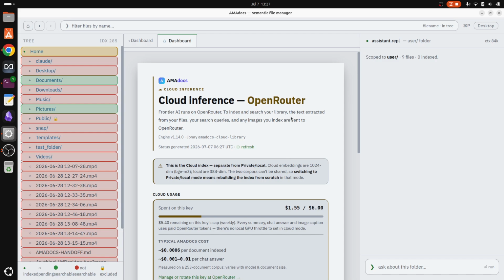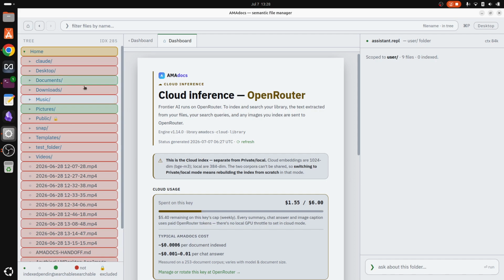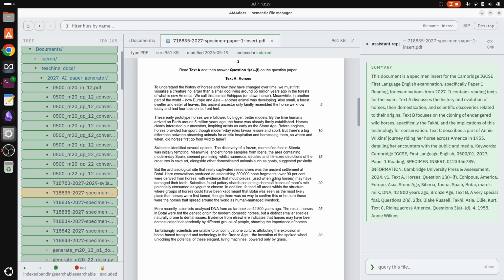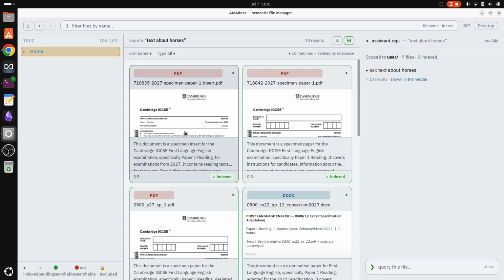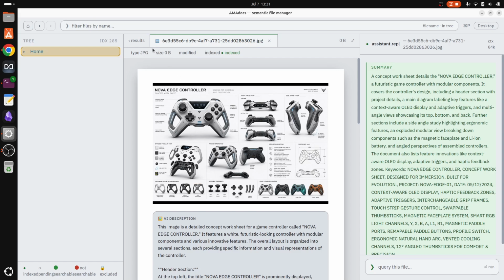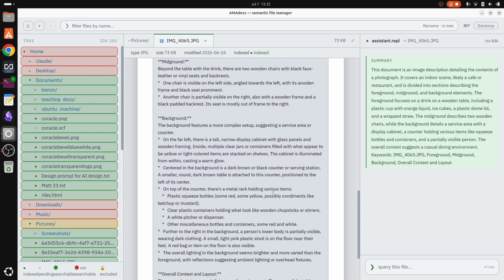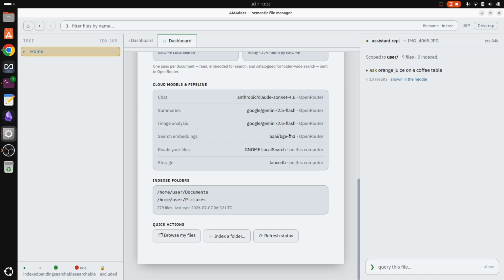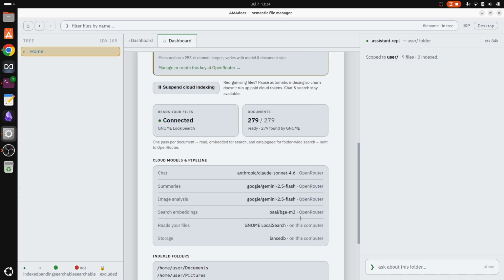AMAdocs semantic search app - gnome/LLM powered search on gnome installations